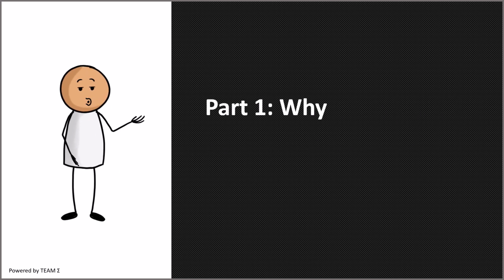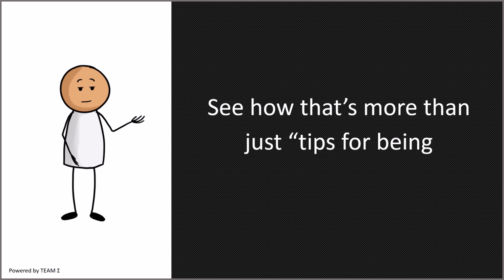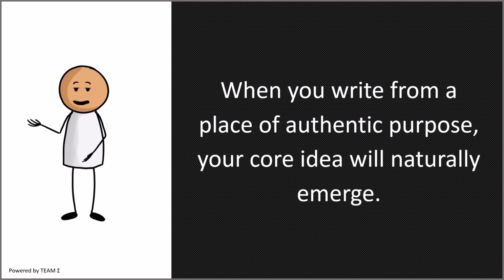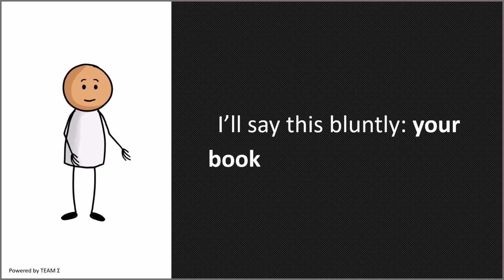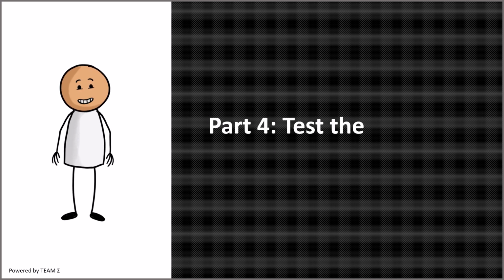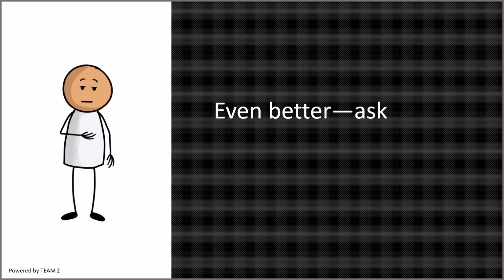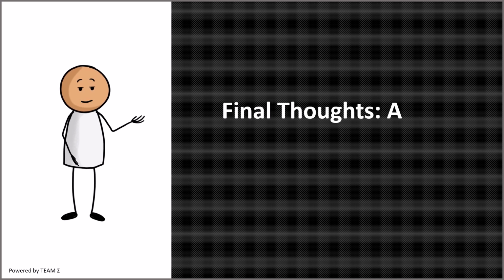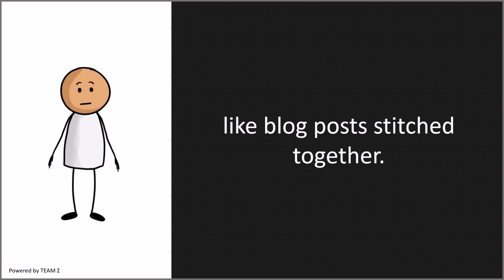How to Define Your Book’s Core Idea?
Define Your Book’s Core Idea
• Clarify what your book is about by writing a one-sentence summary.
• Decide if your idea is fiction, non-fiction, or a blend.
• Brainstorm key themes or messages.